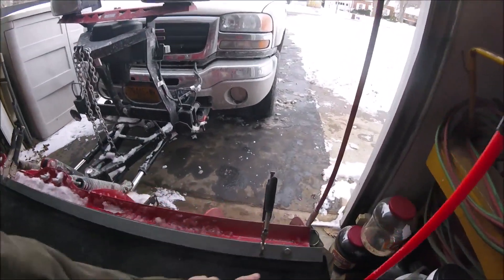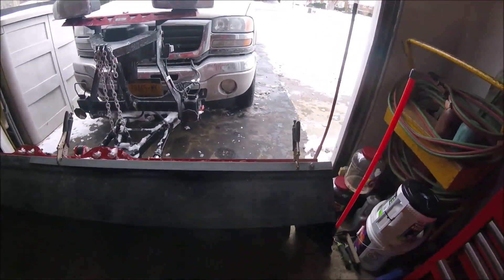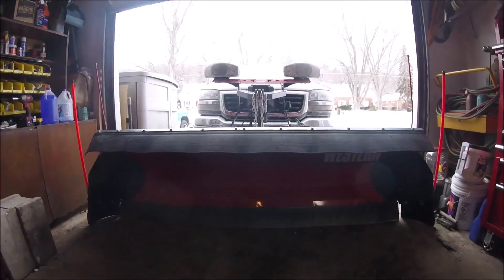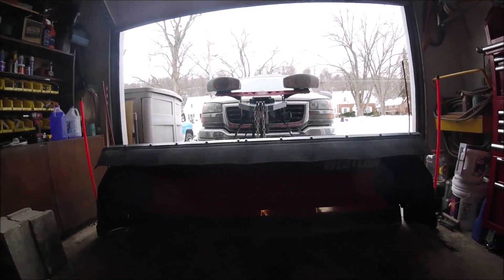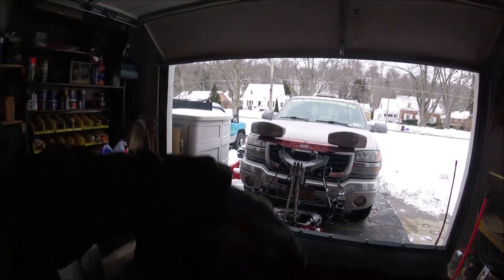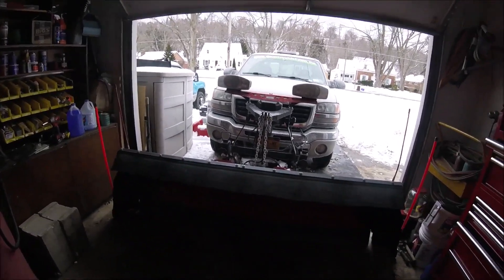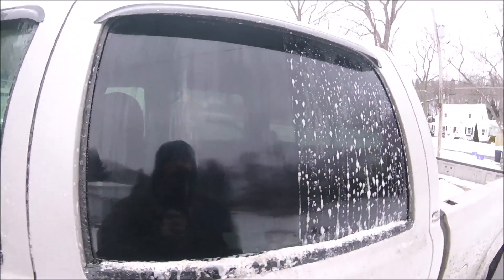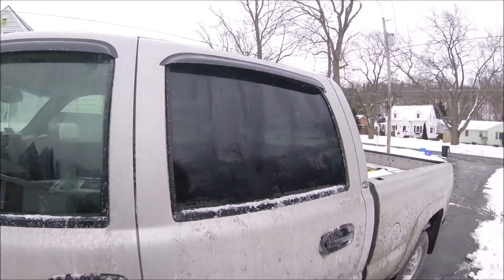Snow deflector Install on Western Plow - window wash tips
Snow plow
window washing
snow plow tips

If you're interested in anything I use , lawn care, shop, or vinyl clothing in my videos. click here!!

Lawn Equipment I use:
Walker MTGHS
Walker B19